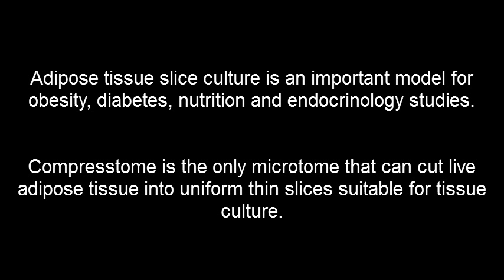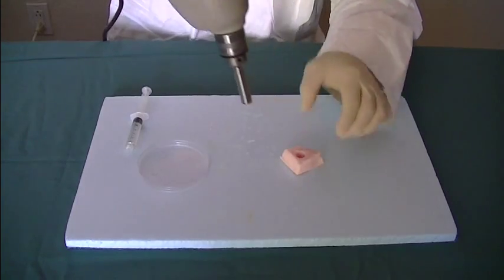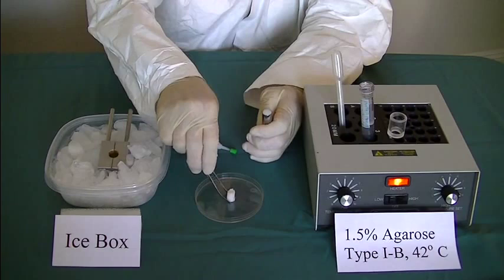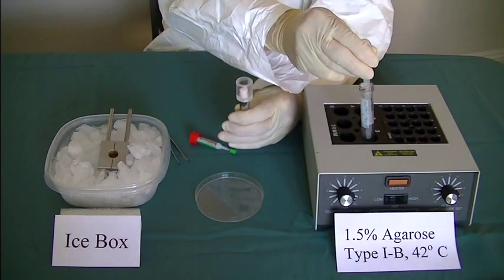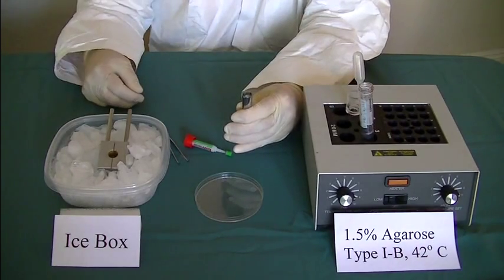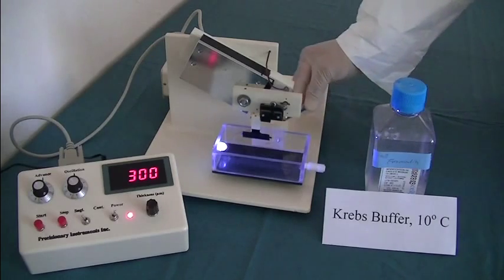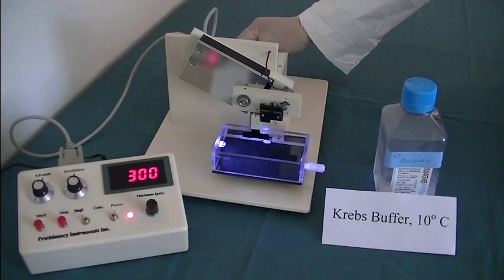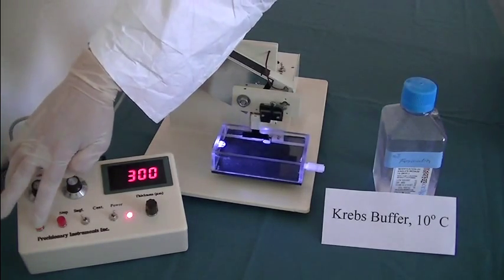VF-300-0Z: Sectioning Live Adipose Tissue Slices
This video shows how to block, embed, and section live adipose tissue with the Compresstome VF-300.  The Compresstome can slice the tissues down to a minimum of 250 microns.  These slices are great for tissue culture studies.

The Compresstome®  provides a significant improvement in the health and longevity of live slices and virtually eliminates chatter marks in fixed tissue slices. Get a quote today!